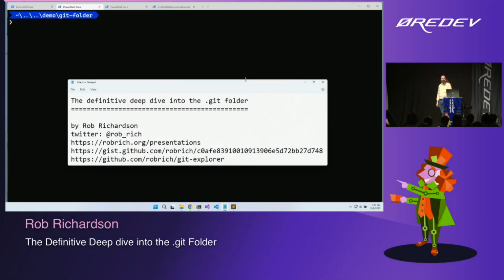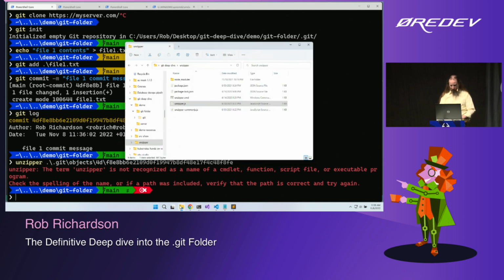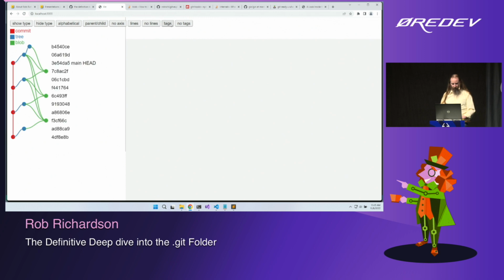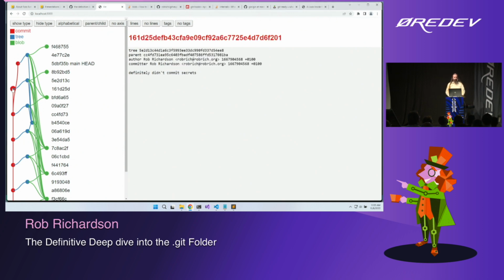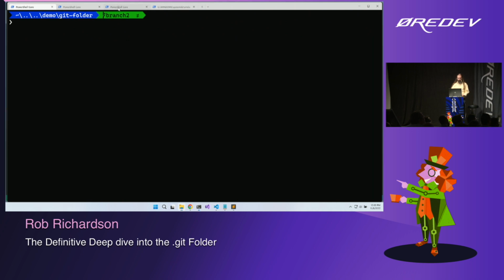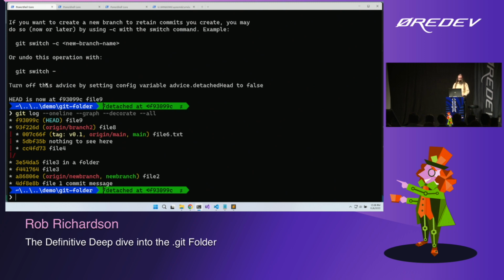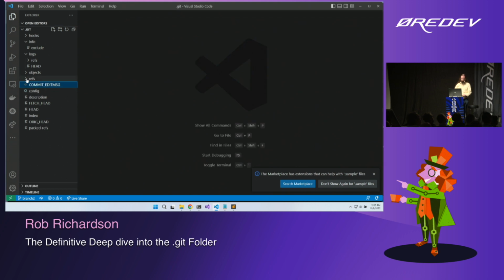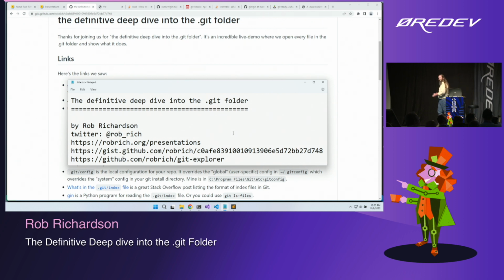Rob Richardson – The Definitive Deep Dive into the git Folder | Øredev 2022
Session description: What's in the .git folder? How are commits stored? How do branches work? We'll dive deep into the objects folder, unpack commits, look at the types of DAG nodes, examine object content, and build a complete visualization of the stored content. We'll also quickly look through Git hooks, Git config, and ref logs. Come experience the zen of git.